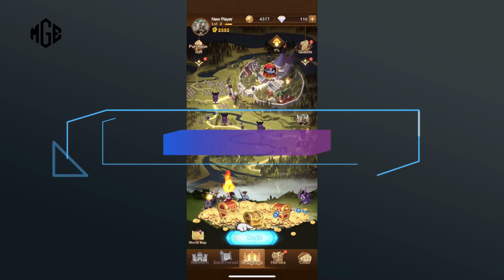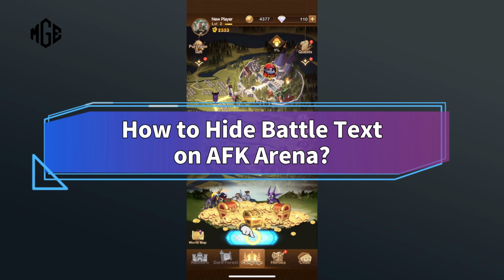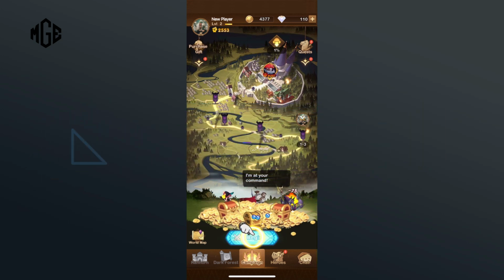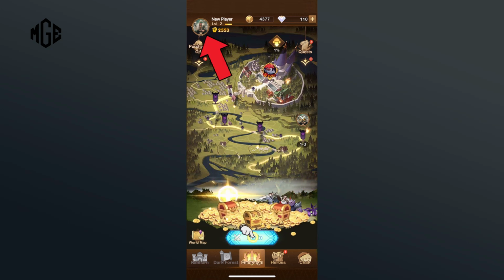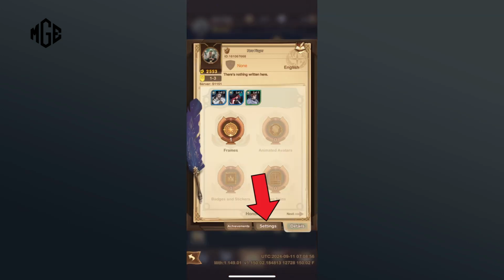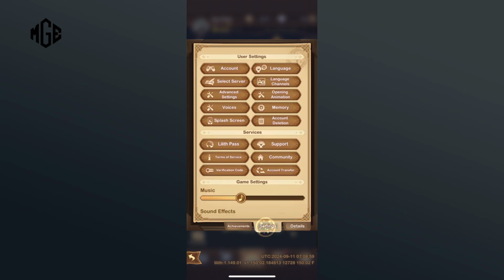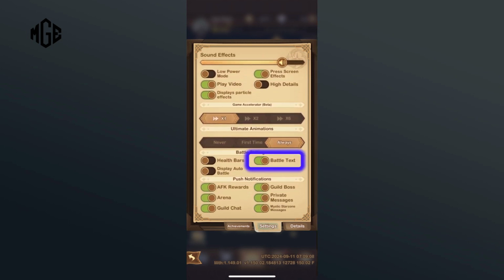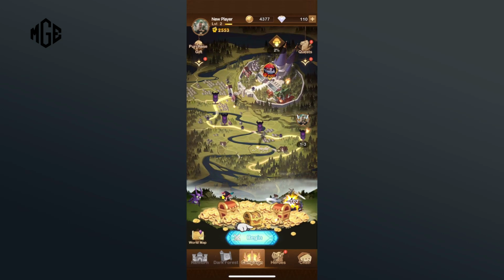How to Hide Battle Text on AFK Arena? 2024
First, open the AFK Arena game on your mobile device. Tap on the profile icon in the top left corner of your screen. Now tap on the 'Settings' option. In the battle settings section, you can find the 'Battle Text' option. Tap the toggle switch next to it. When the toggle switch turns gray, the Battle Text will be hidden during battles.

And this is how you can hide Battle Text in AFK Arena.